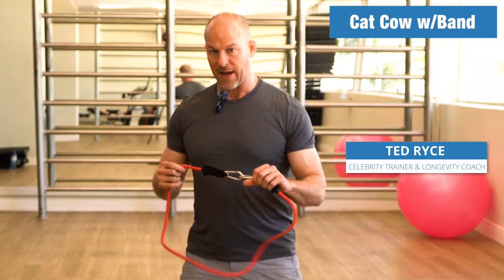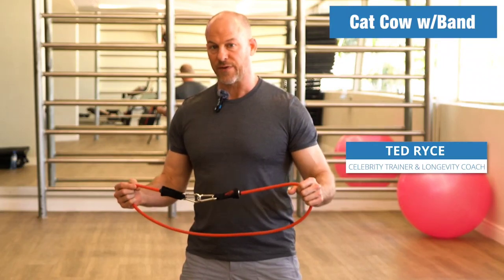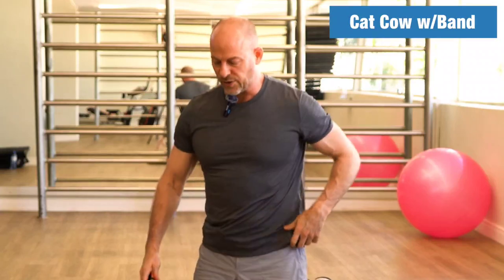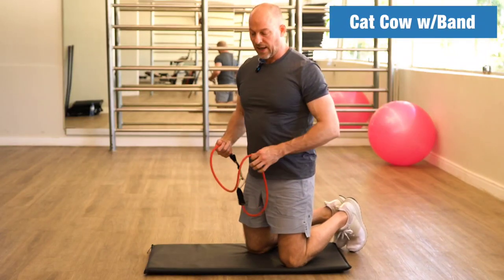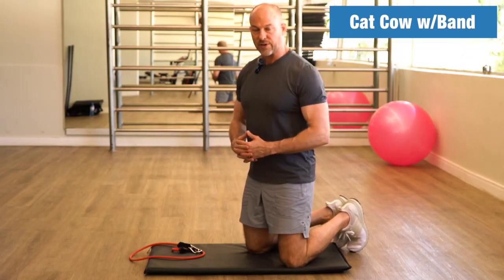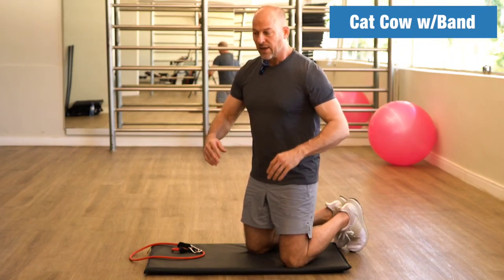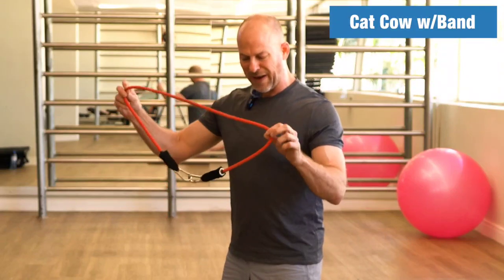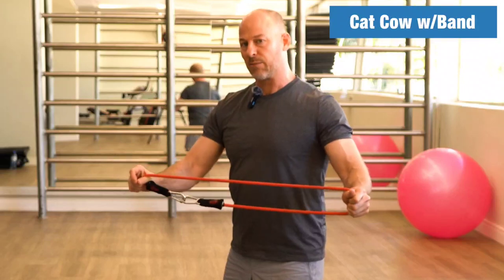Cat Cow With Band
This video will show you everything you need to know about performing the Cat Cow exercise with added band resistance. Specifically, you'll learn how to do the Cat Cow with a demonstration and explanation from health and fitness expert Ted Ryce.

Instructions:

1. Set Up the Equipment:
   - Use a light to moderate resistance band for this exercise.
   - Loop the band around your back, ensuring that it rests evenly across the middle of your back.

2. Position Yourself:
   - Get onto all fours with your hands under your shoulders and knees under your hips.
   - Hold each end of the band with your hands, maintaining even tension on both sides.

3. Perform the Cat Cow with Band:
   - Cat Position: Round your back upward toward the ceiling, tucking your chin toward your chest. As you do this, press against the resistance of the band, feeling your abdominal muscles engage.
   - Cow Position: Arch your back, allowing your belly to drop toward the floor and lifting your head slightly to look forward. Feel the stretch along your spine while maintaining control over the band tension.
   - Move smoothly between these two positions, keeping the band evenly positioned.

4. Repetitions and Sets:
   - Perform 2-3 sets of 10-15 slow and controlled repetitions.
   - Focus on feeling the movement and engaging your core throughout each rep.

5. Form and Technique:
   - Keep your movements slow and controlled to maximize the benefits of the stretch and muscle activation.
   - Make sure the band is positioned evenly across your back to avoid an uneven pull.
   - Avoid using a band that is too heavy, which can make the exercise difficult to control.

6. Resistance and Progression:
   - Start with a lighter resistance band to become familiar with the added tension.
   - Gradually increase the band resistance as you build strength and control.
   - Focus on maintaining smooth transitions between the cat and cow positions.

7. Usage and Benefits:
   - The Cat Cow exercise with band resistance helps strengthen your core and back muscles while improving spinal mobility.
   - Adding the band increases muscle engagement, making this a more effective variation for those looking to strengthen their core.
   - Incorporate it into your warm-up or cool-down routine for improved flexibility and muscle activation.

8. Safety Tips:
   - Avoid using a band that is too heavy, which can strain your back or limit your range of motion.
   - Listen to your body and stop if you feel any discomfort or pain in your spine.
   - Keep your movements controlled to prevent sudden jerks that could stress your back.

Give the Cat Cow with Band a try, ensuring you set up correctly, maintain proper form, and focus on engaging your core and back muscles.